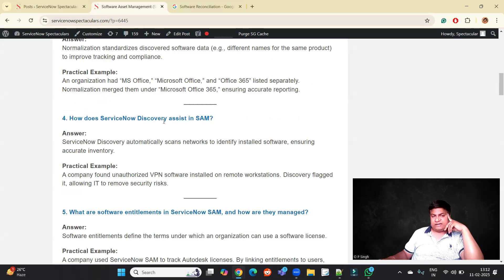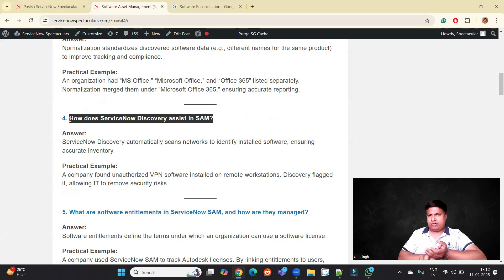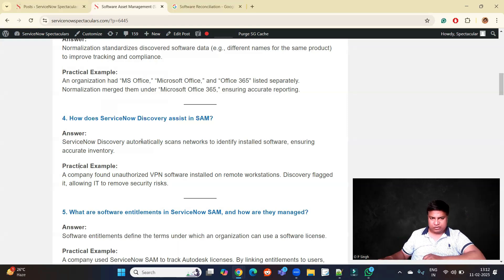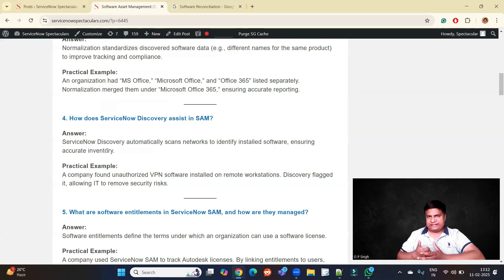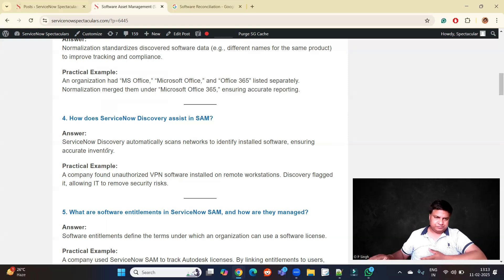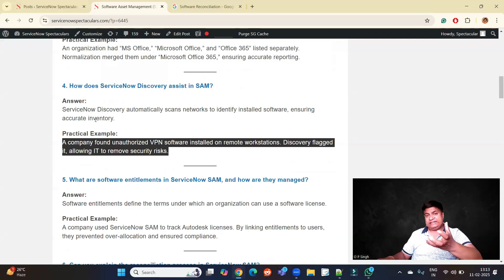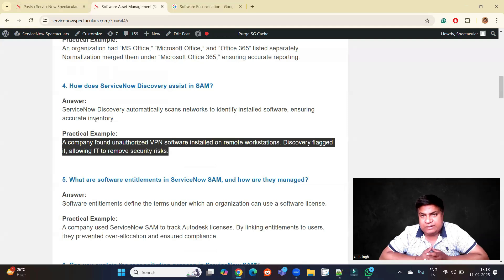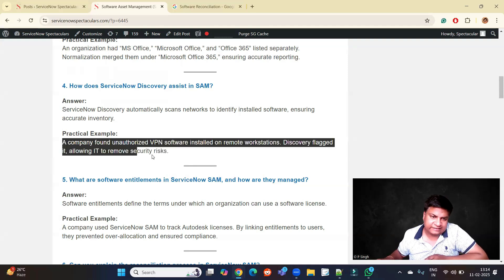How ServiceNow Discovery Help in Software Asset Management? | ServiceNow SAM